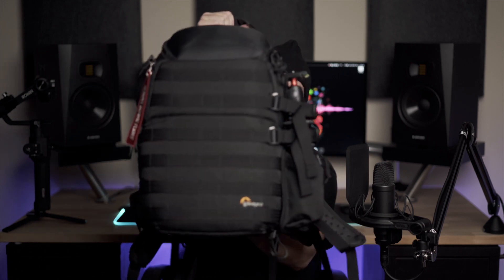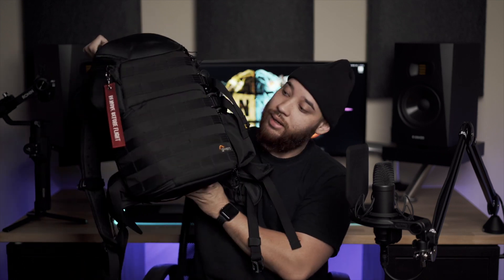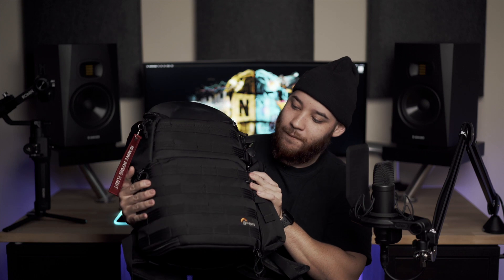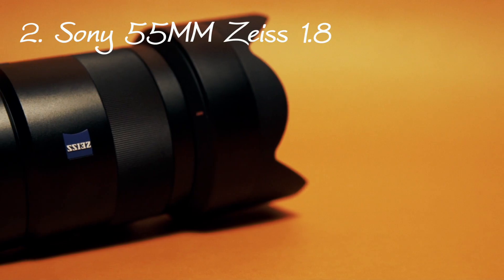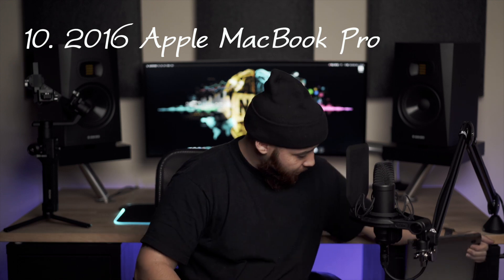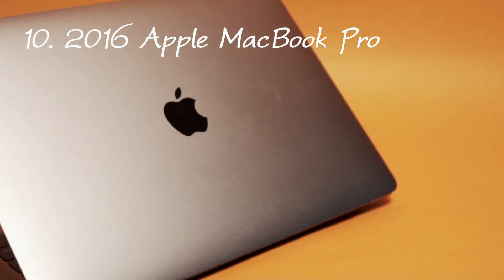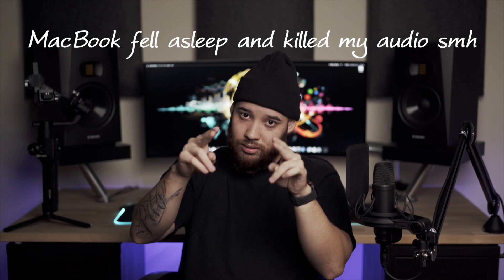WHATS IN MY CAMERA BAG FOR 2019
WHATS IN MY CAMERA BAG FOR  2019 | SONY A7III | MAVIC 2 PRO

LOWEPRO PROTACTIC 350 AW

SONY A7III

SONY ZEISS 55MM 1.8

SIGMA 16MM 1.4

MAVIC 2 PRO FLY MORE COMBO

RODE VIDEO MIC PRO PLUS

RODE VIDEO MICRO

JOBY GORILLA POD 3K

PEAK DESIGN CAMERA STRAP

SANDISK SSD 500GB

MACBOOK PRO TOUCHBAR